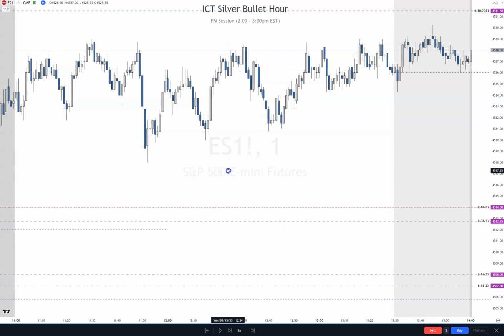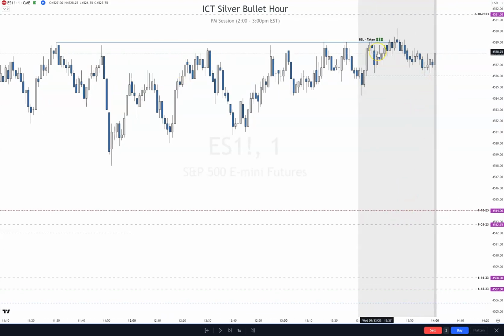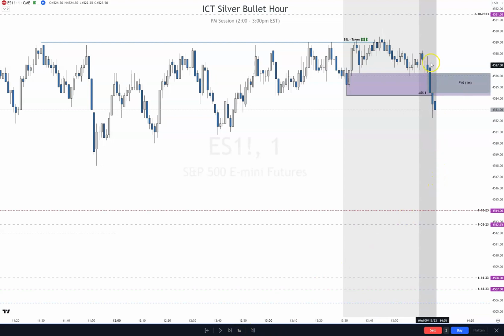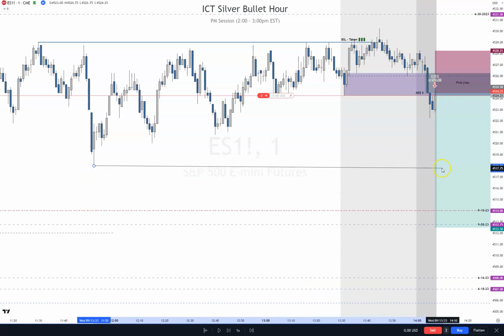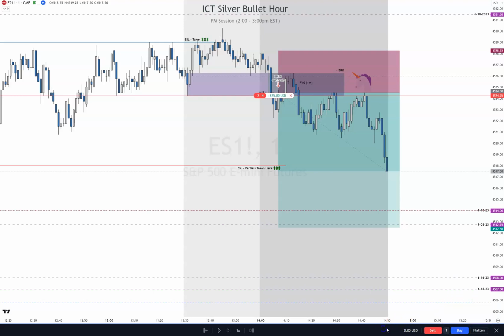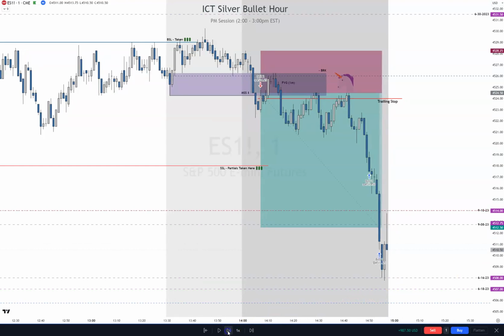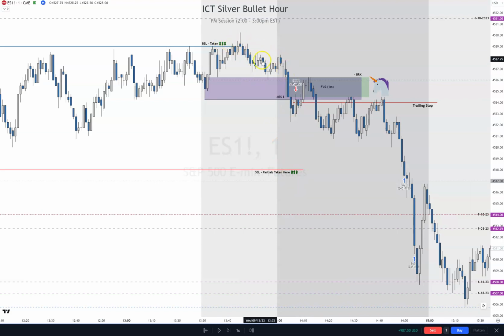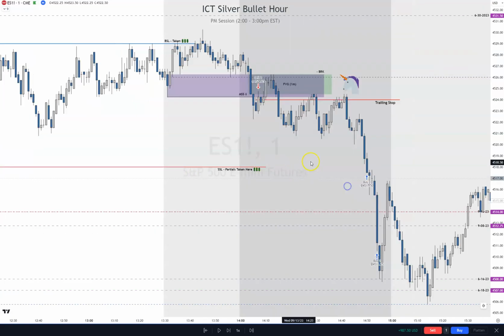ICT PM Silver Bullet | Breaker Block | Fair Value Gap | Unicorn Setup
ICT PM Silver Bullet using ICT Concepts. In this video we use a Breaker Block and Fair Value Gap for our entry. That is the Unicorn Setup.

With the Kraken Silver Bullet PRO Indicator you get:
✅ And more...

*Timestamps*
00:00 Introduction
01:39 Unicorn Conditions
02:32 Trade Setup